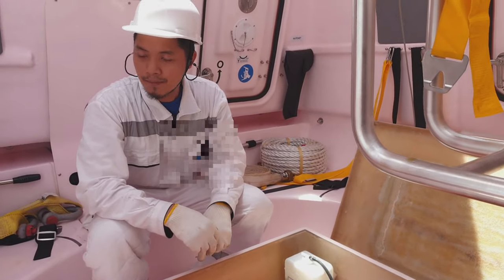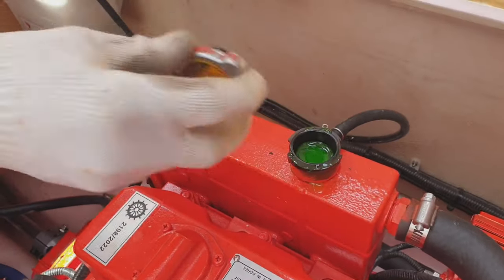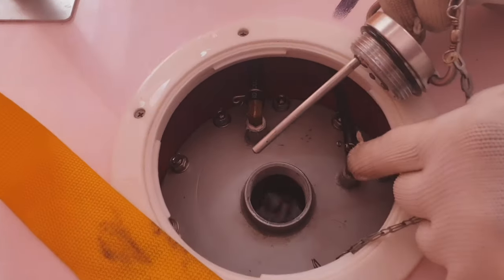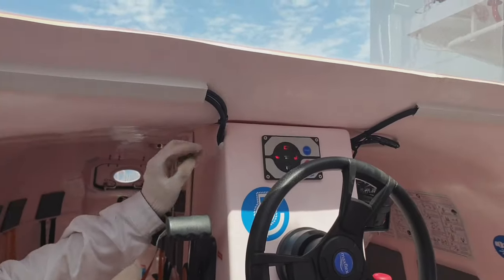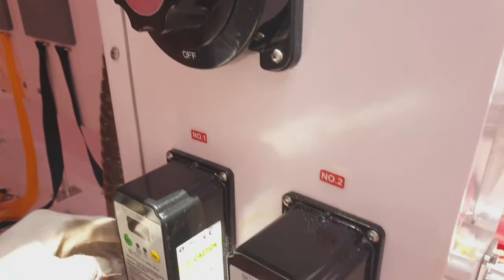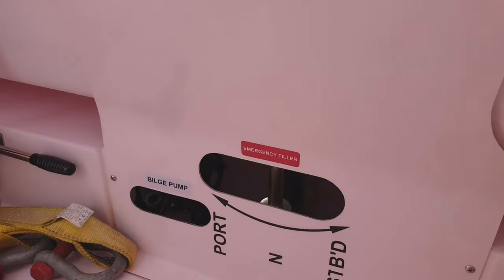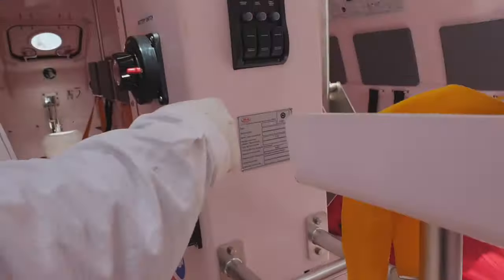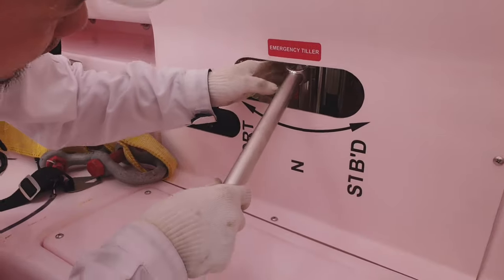HOW TO START LIFEBOAT ENGINE